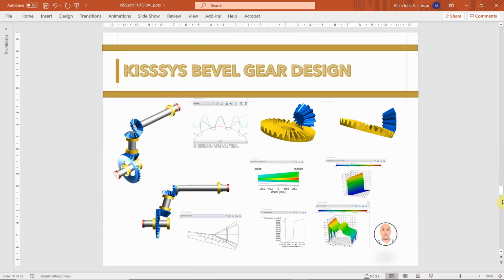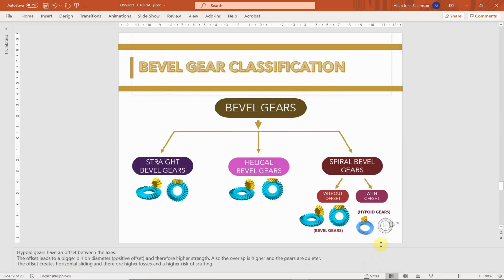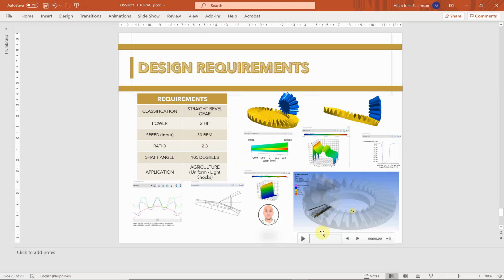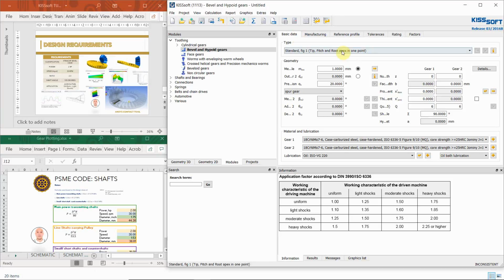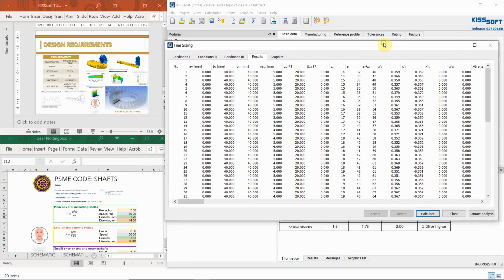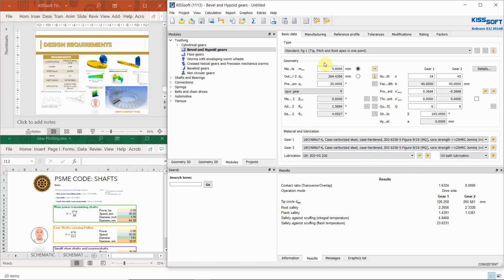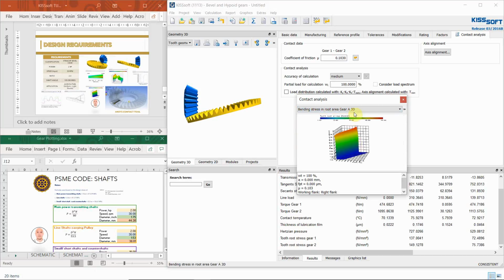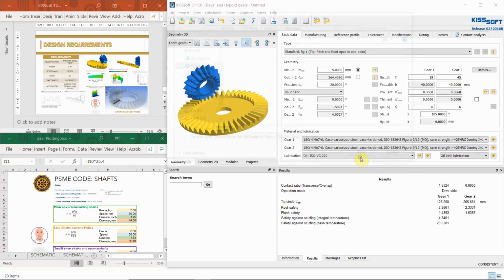KISSsys/ KISSsoft Bevel Gear Design Tutorial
KISSsys Bevel Gear Design  Tutorial
Step by Step Process Bevel Gear Design using KISSSoft Gear Software